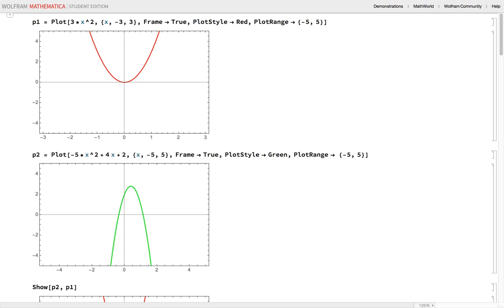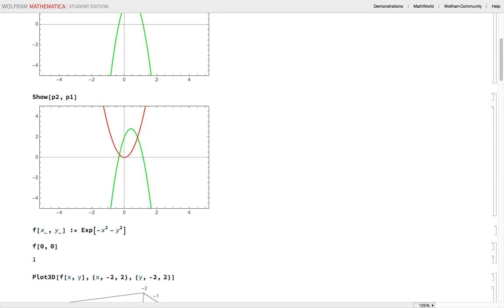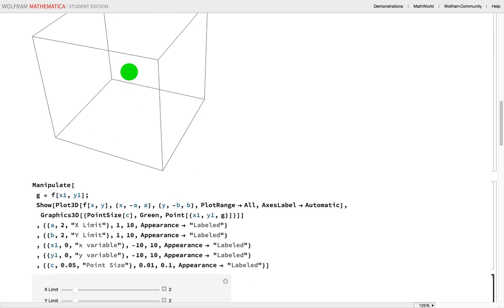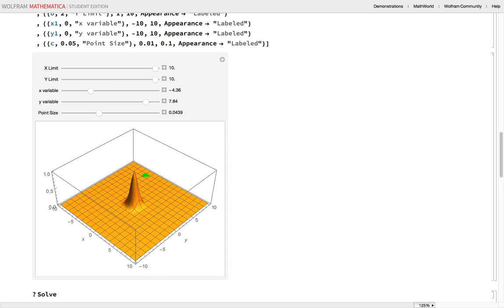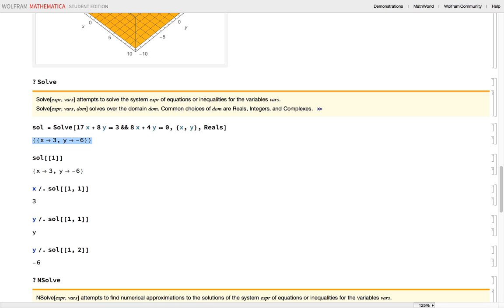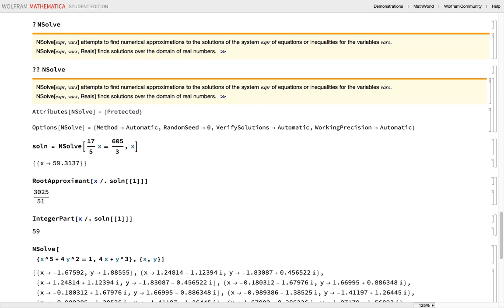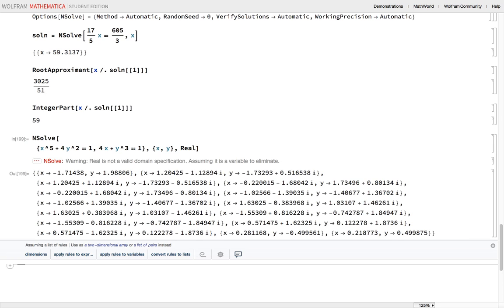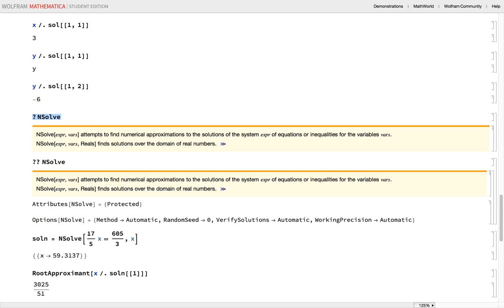Show, Solve and NSolve in Mathematica